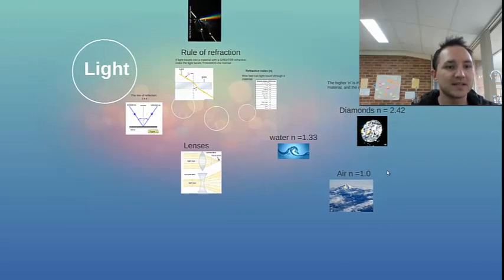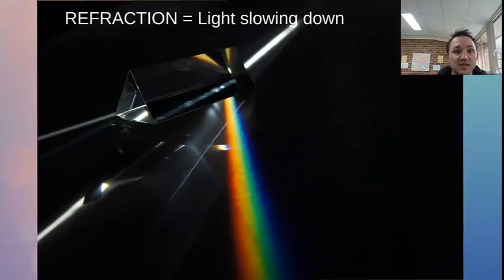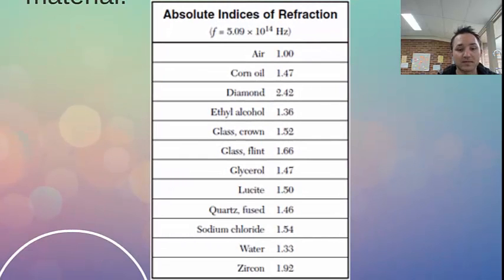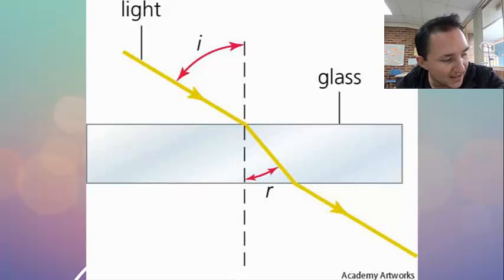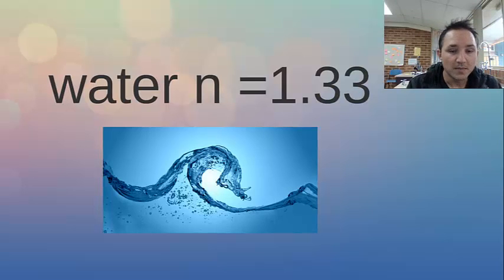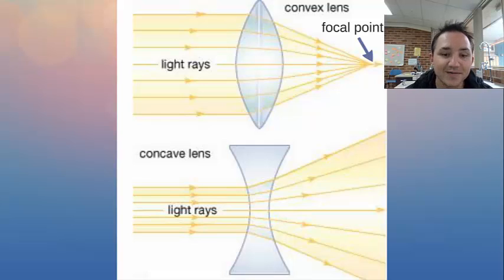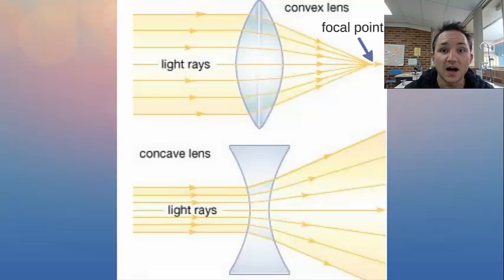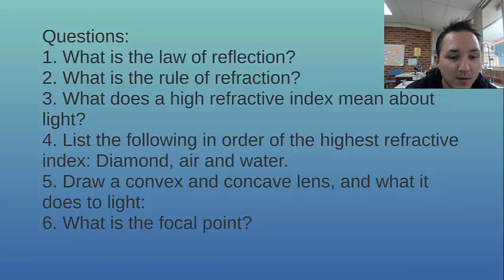light Mr Owens year 9 Science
Reflection refraction and lenses